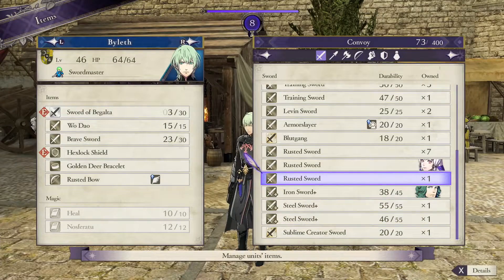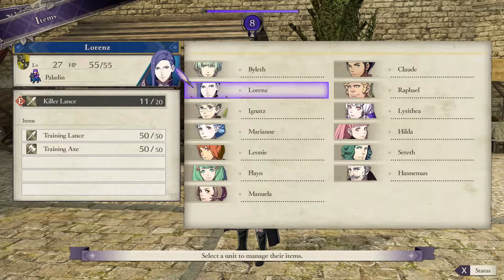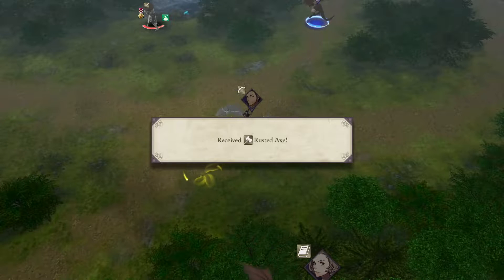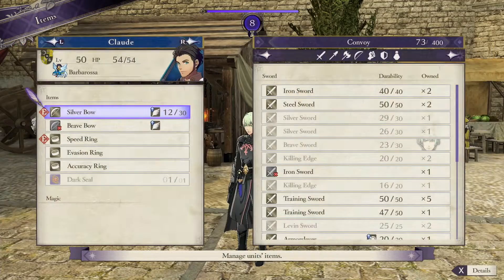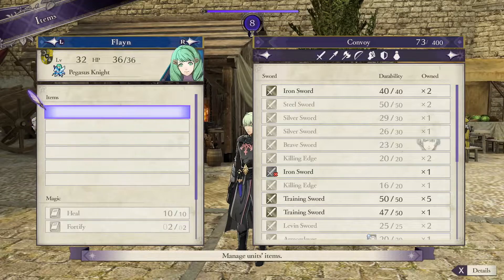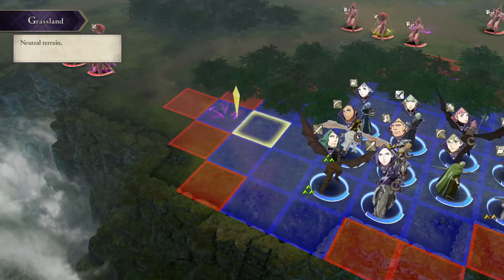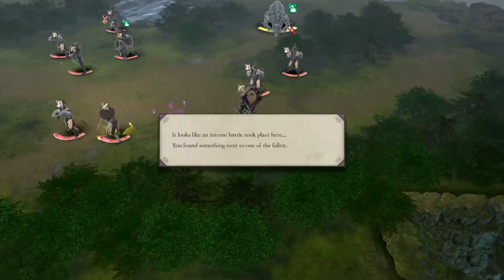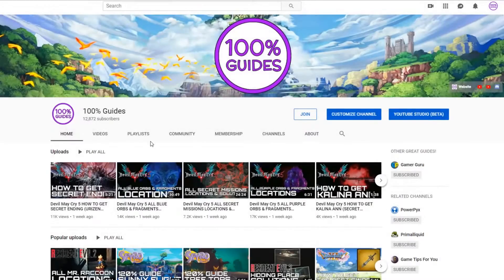Fire Emblem Three Houses The Secret Of Rusty Weapons (Uses Of Rusty Weapons)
A short video explaining the use of some rusty weapons, you can find some of the best weapons in the game by forging rusty weapons!